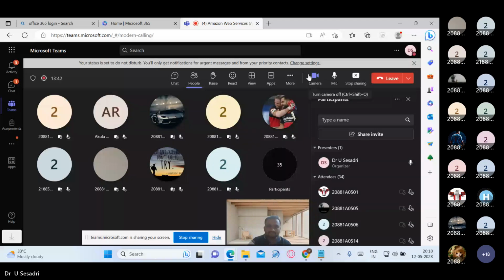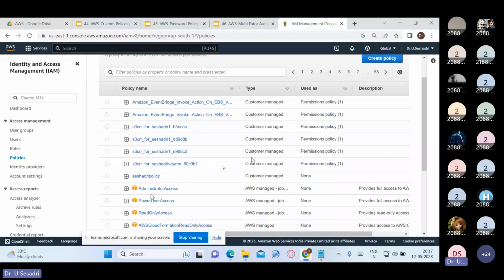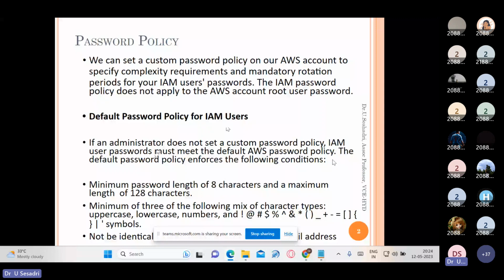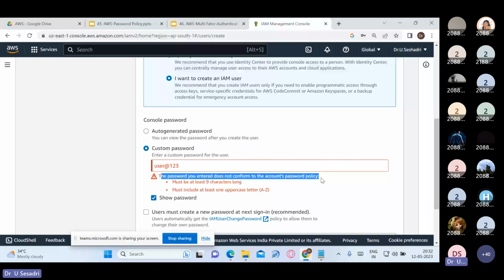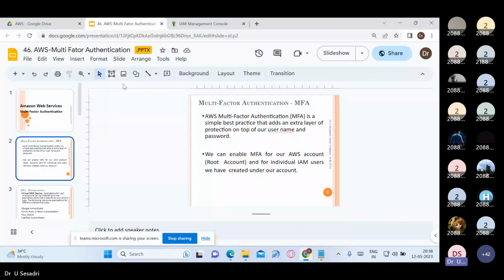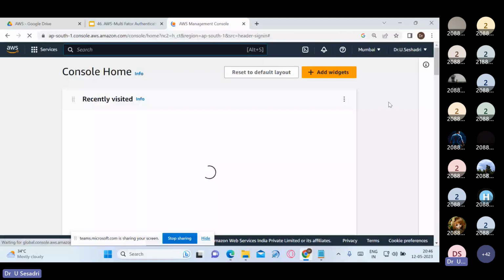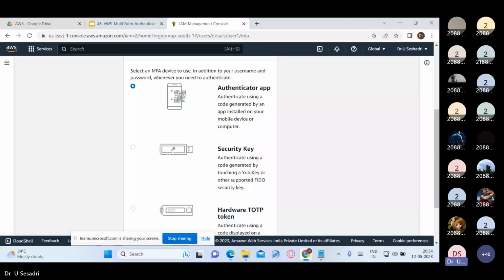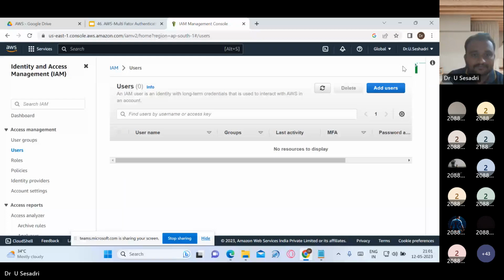19 AWS IAM- Custom policy, PWD Policy & MFA